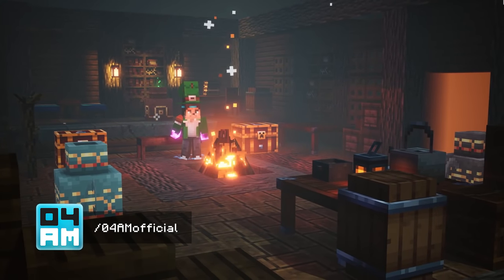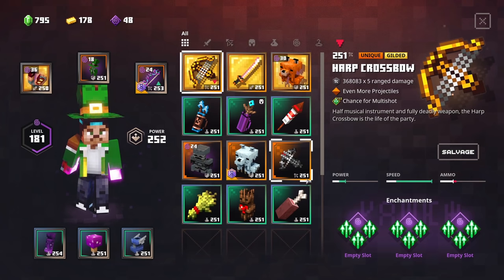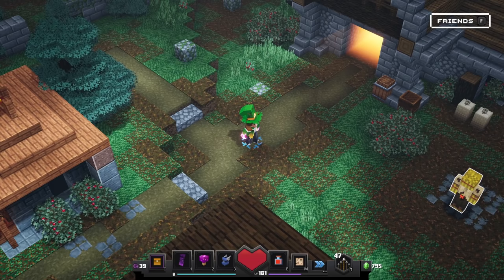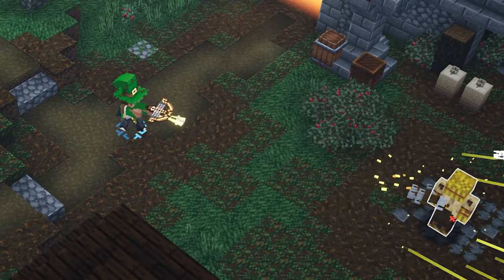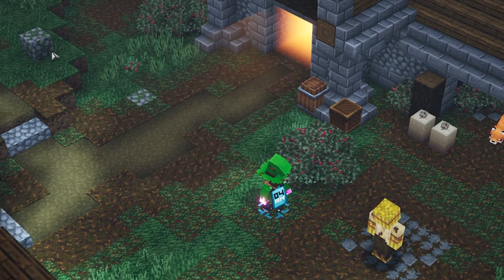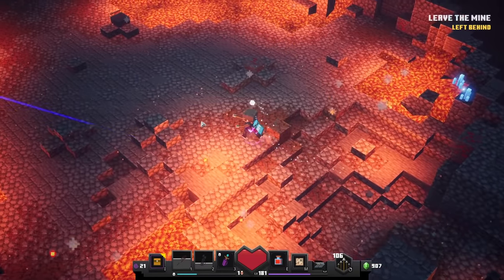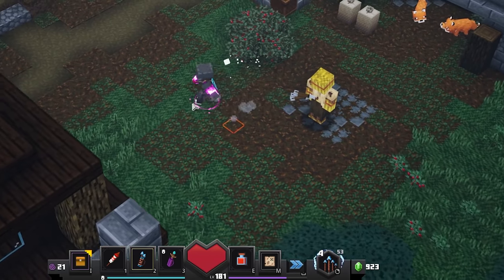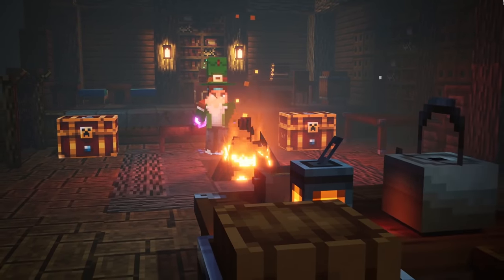What If? QUADRUPLE MULTISHOT - Impossible Enchantment Combo Showcase in Minecraft Dungeons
Welcome to my 'What If? QUADRUPLE' series in Minecraft Dungeons. In this series, I showcase Impossible Enchantment combo's which you cannot get in the game except if you mess with the game files. The items are used for showcase purposes only to reveal how powerful these Enchantments can be when they are combined together. Not Triple, but Quadruple the same one on a Gilded Unique item: Today I show you four times the Multishot enchantment on a ranged weapon. Enjoy!

04AM